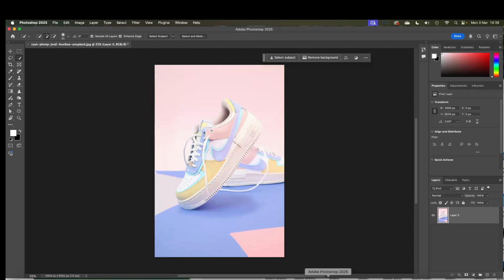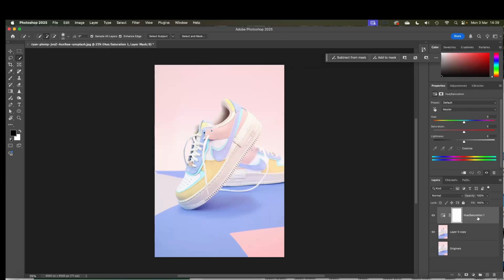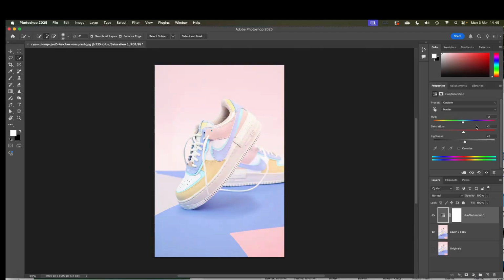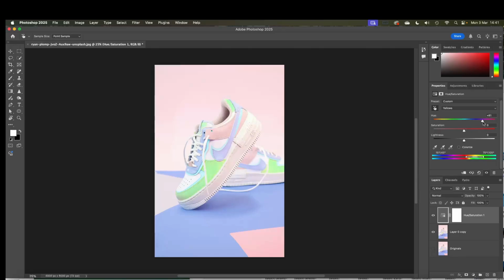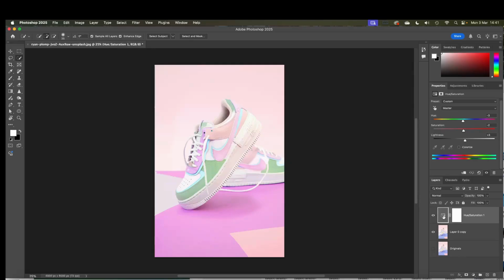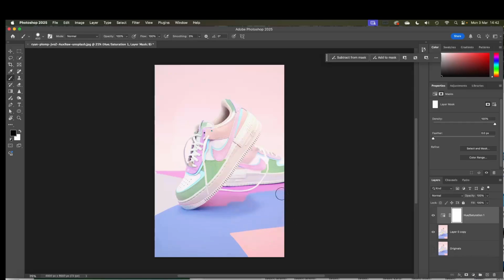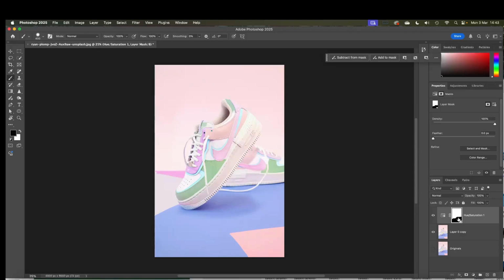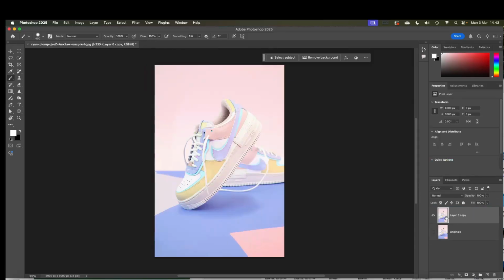Get Started In Photoshop (Six) How To Change the Colour of Something..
In this sixth lesson I'll share some of the ways (because there are always many ways to do everything in Ps) to change the colour of an area of your image...

This series of tutorials has been created to help anyone wanting to get started with Photoshop and needing a bit of a hand... I love creating art with my images and I want you to get unstuck with Photoshop and be able to do that too... I know it's a bit overwhelming to begin with so I hope this series helps...

I am a photographer and photographic artist... I recreate my photographs into artwork, create multiple exposures, composites and teach all that and ICM photography and other impressionistic techniques in photoshop too..